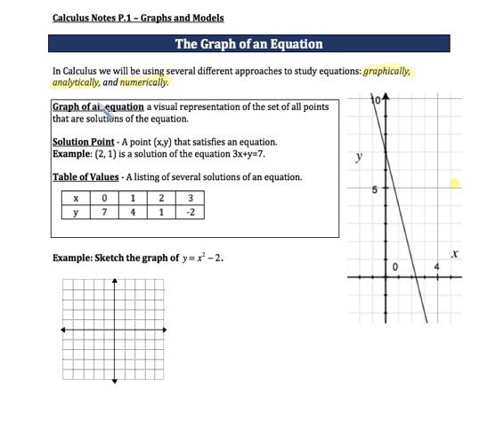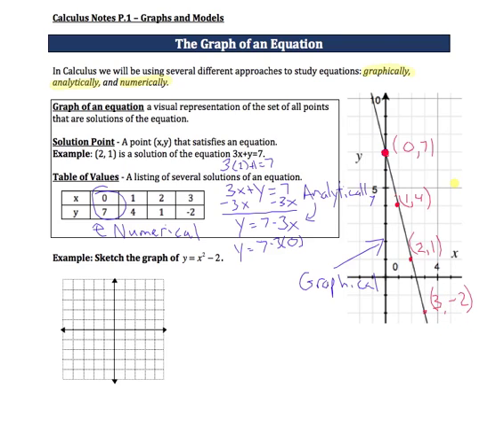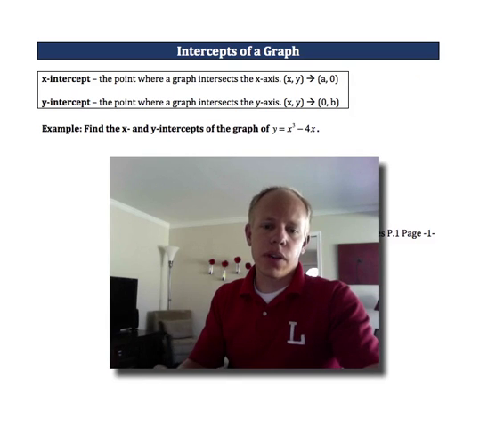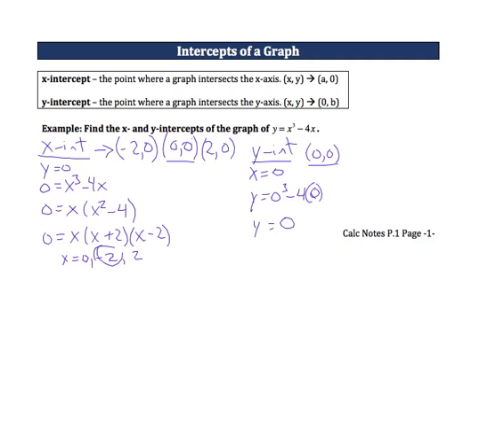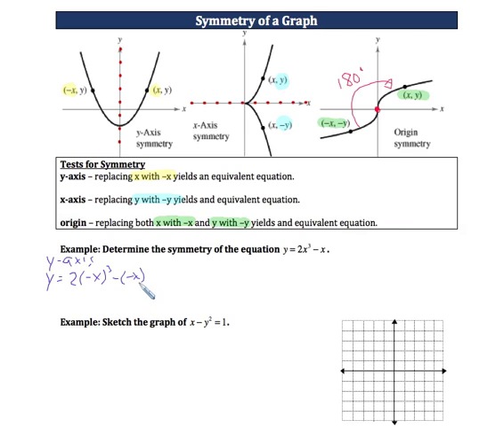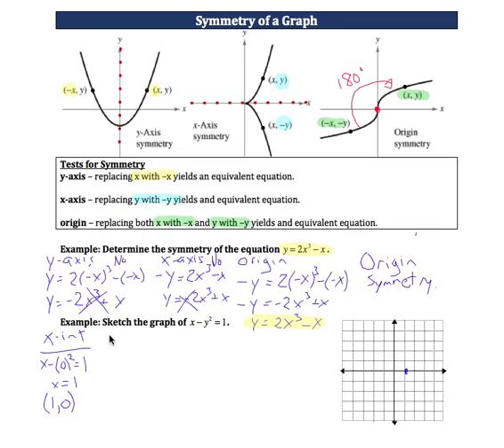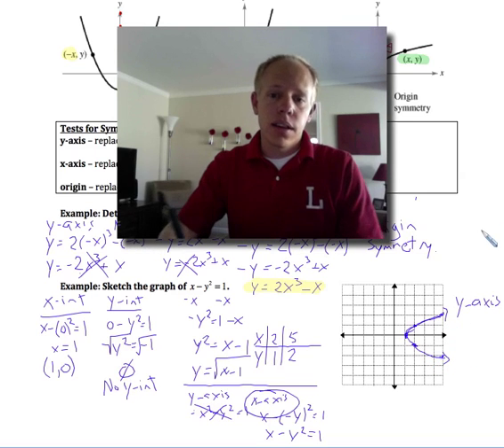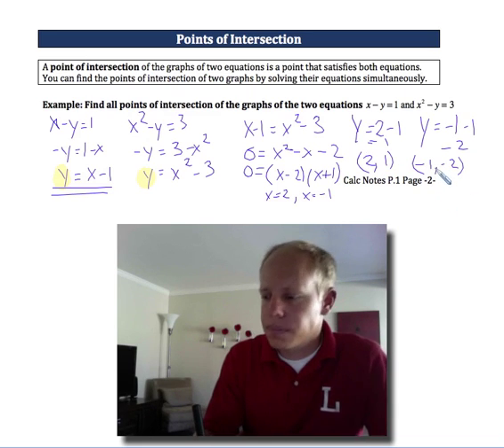Calc Notes P 1 Graphs and Models